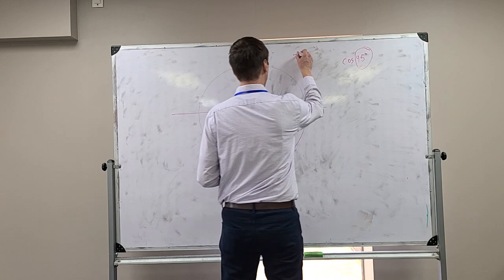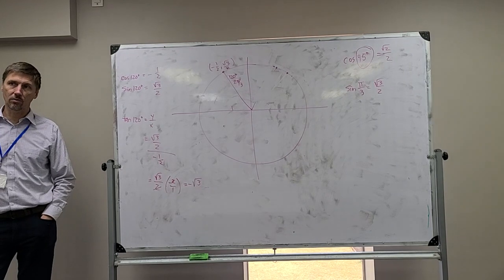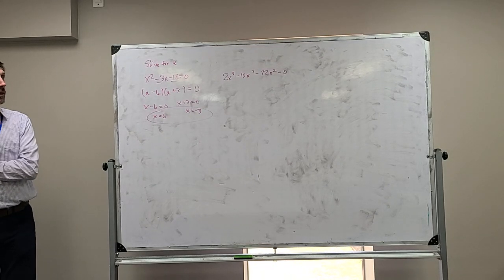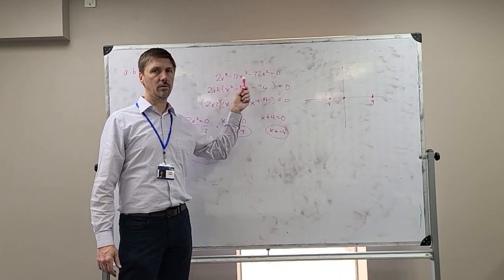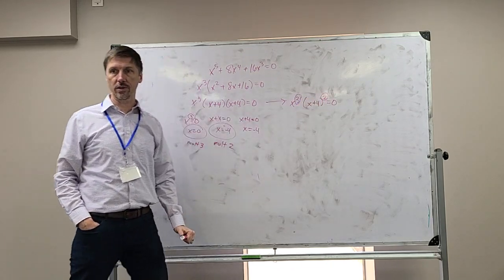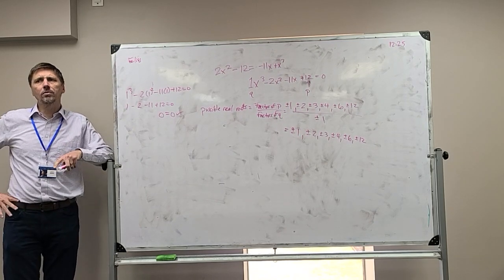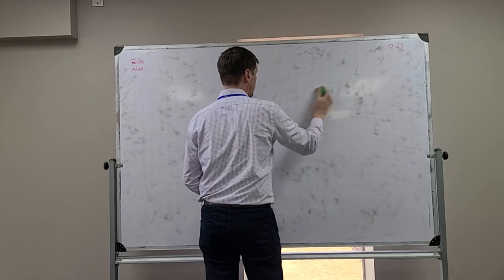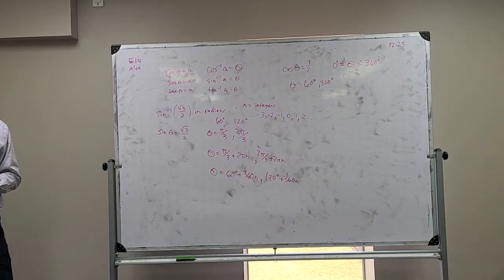Alg 2 - Lessons 66-67